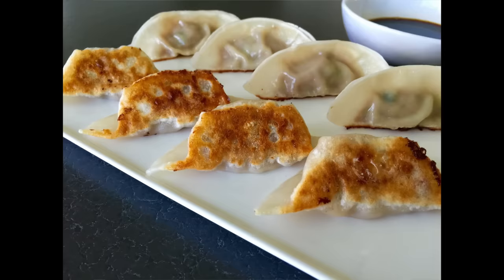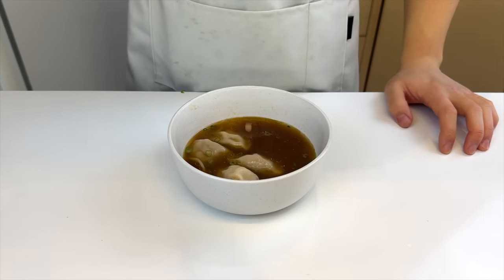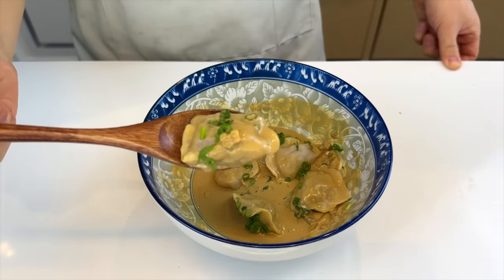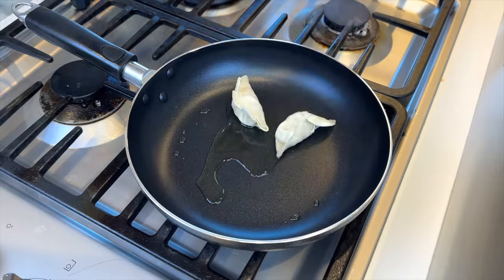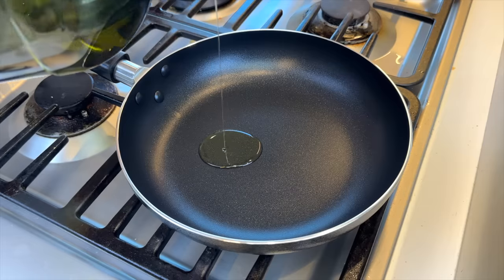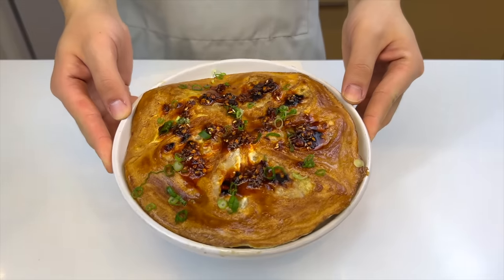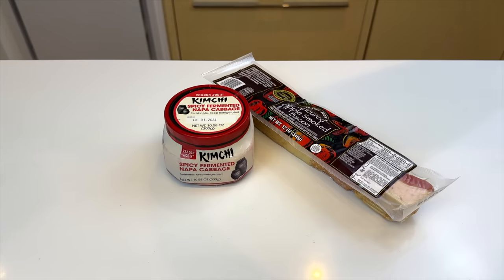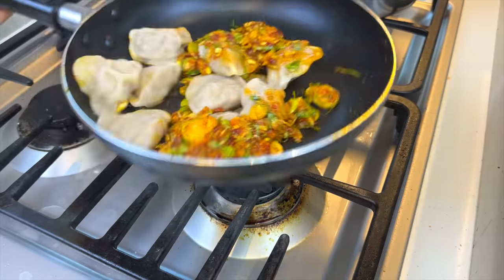10 Ways To Elevate Frozen Dumplings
Quick and easy meals from the freezer, hope you try some out!

Chapters:
0:00 Boiling
1:02 Soup
1:53 Chili Oil
2:41 Sesame Sauce
3:38 Curry
4:43 Classic Pan-Fry
6:39 Rac Dump
8:00 Omelette
9:00 Tomato
10:06 Kimchi Stir Fry
11:21 Red Sauce